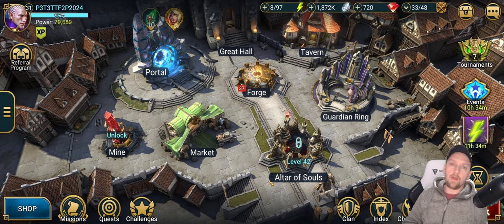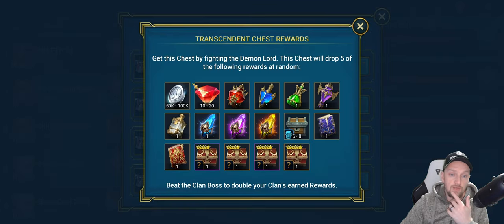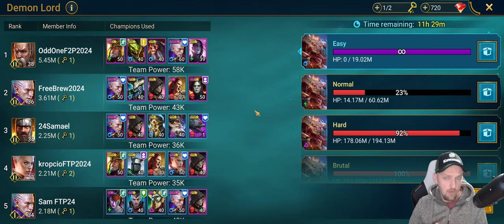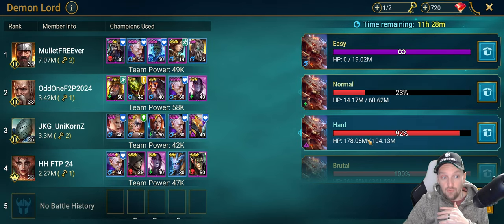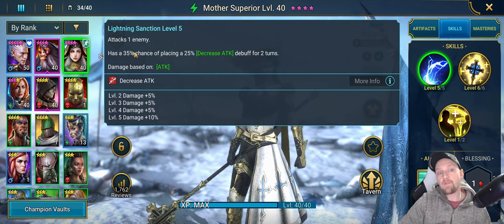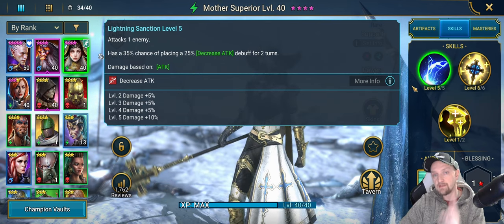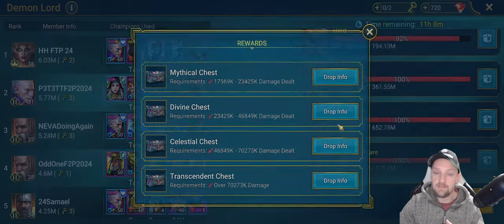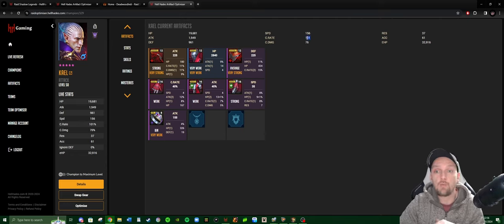Raid Shadow Legends A Starter Guide | Clan Boss 2024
Clan boss is single handily the most important part of the game no matter where you are, early mid or late game. In this video i will cover as much as i can about how to start clan boss and be successful and start getting those juicy rewards.